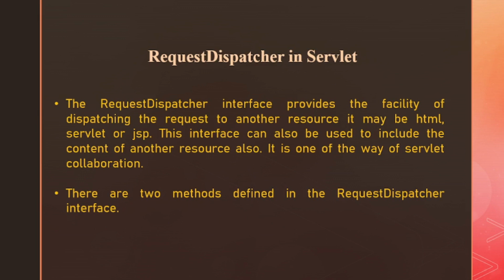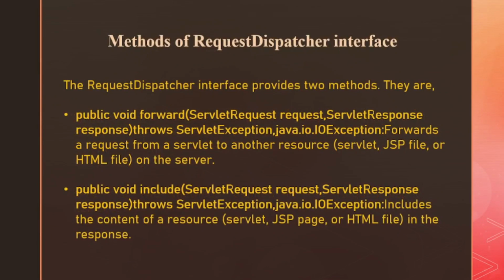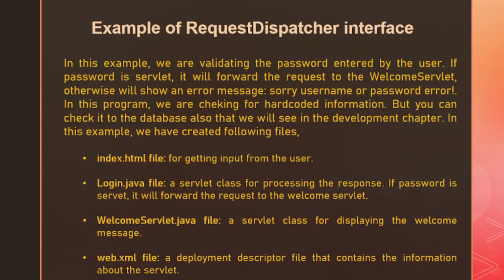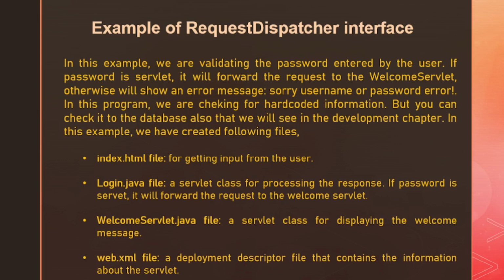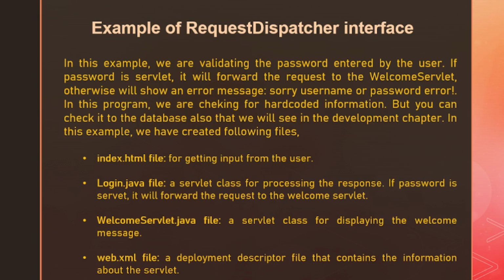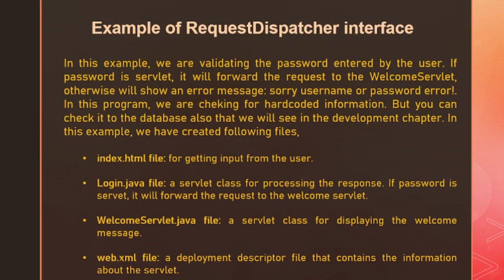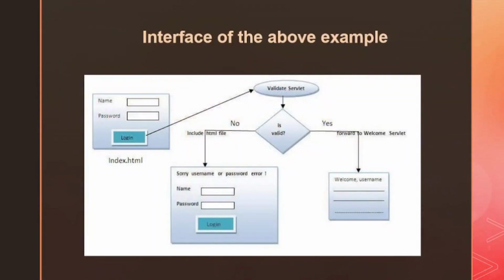How to use Request Dispatcher | Web Component Development I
Topic : How to use Request Dispatcher